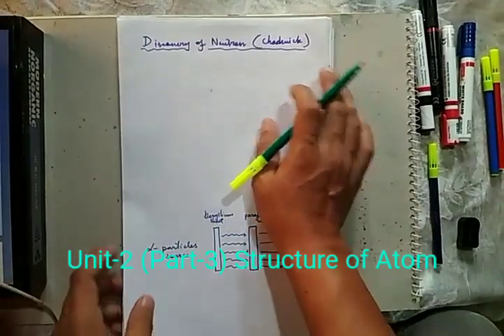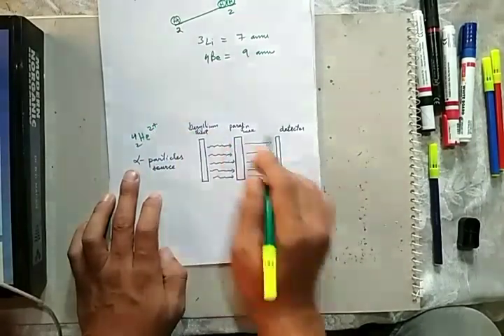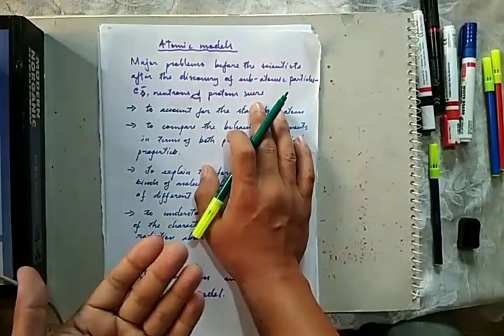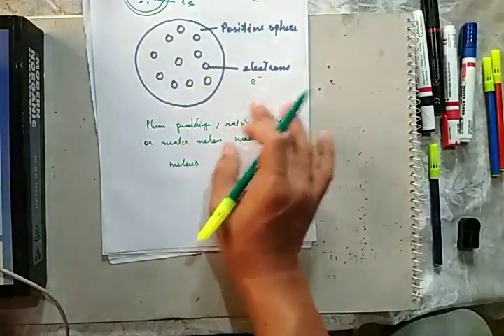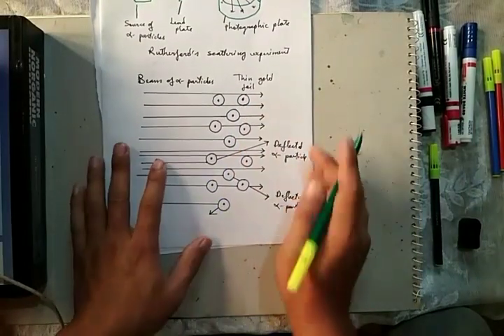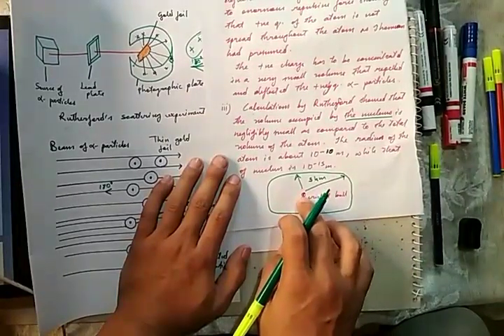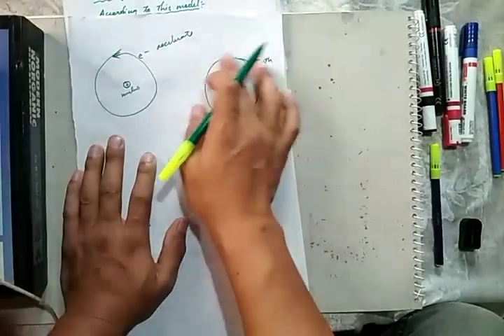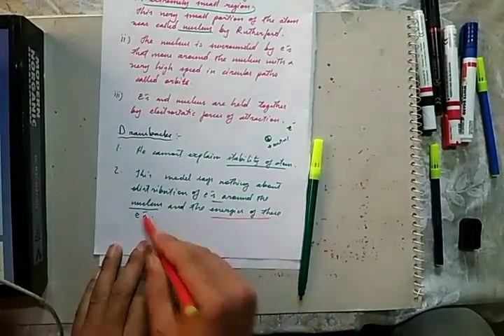Unit-2 (Part-3) Structure of Atom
Discovery of neutron, Thomson model of atom, Rutherford's nuclear model of atom and drawbacks